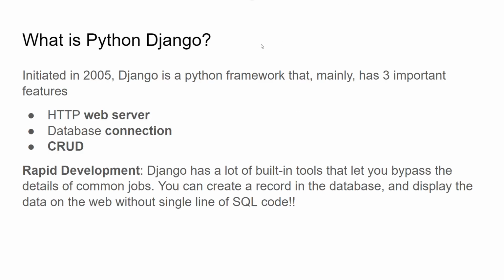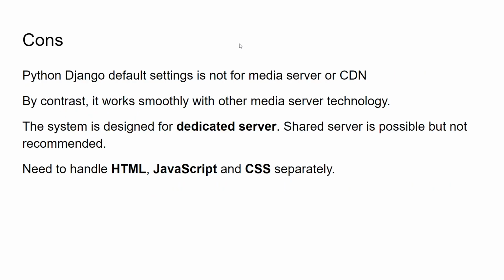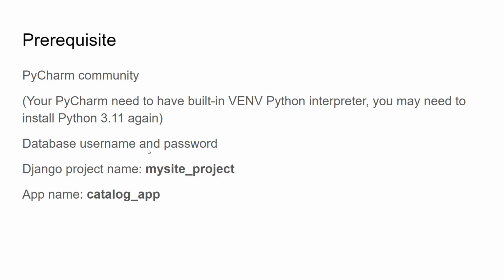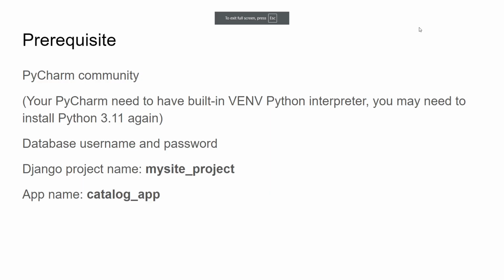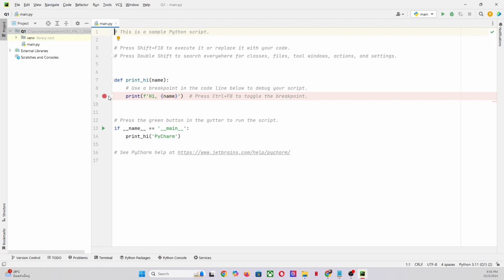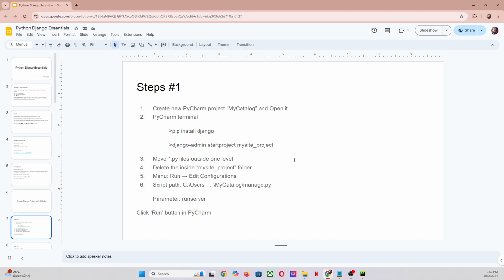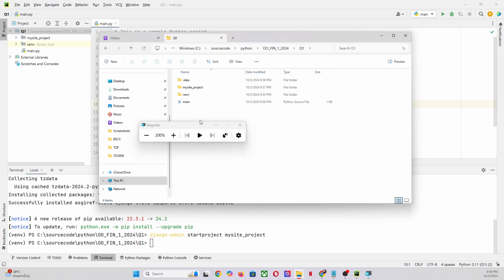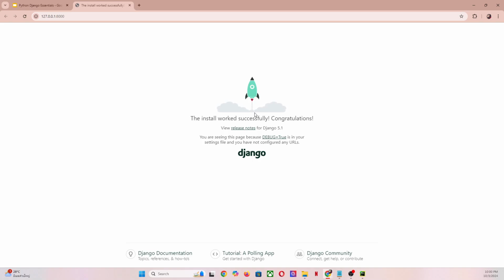Python Django Essential 1/6